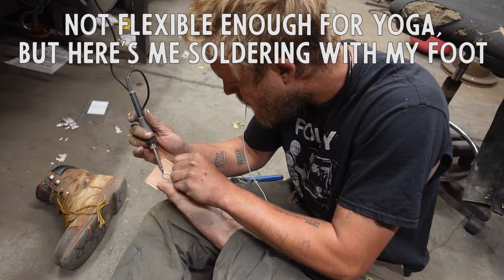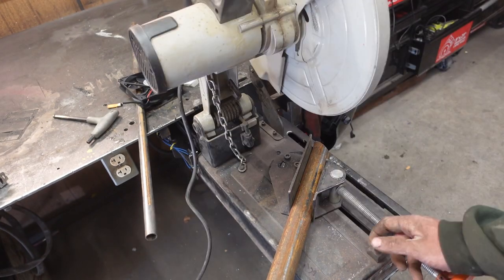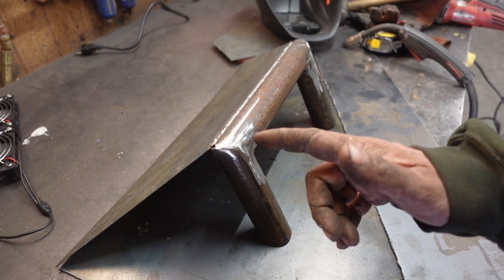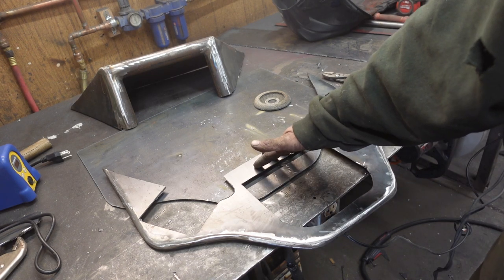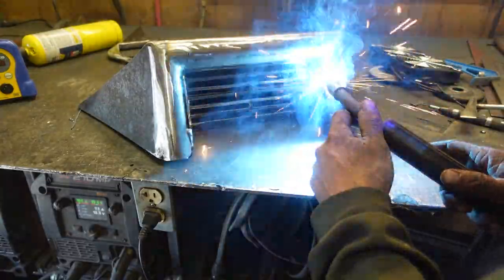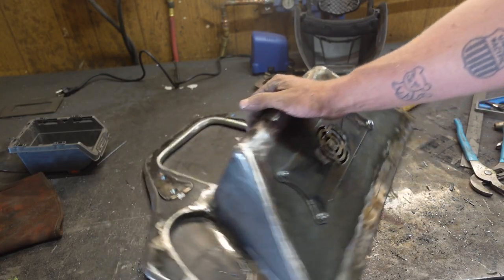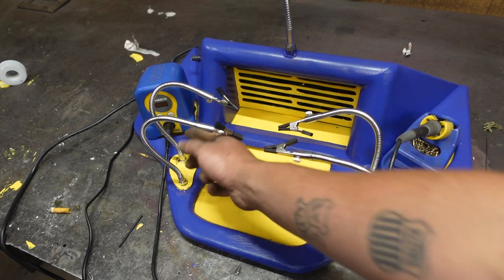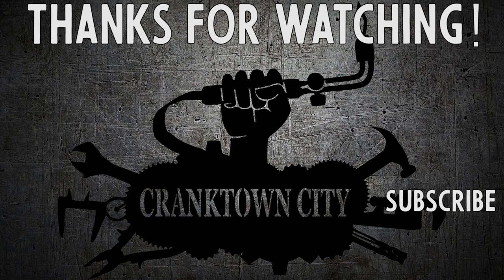Homemade Solder Station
Just one less thing that'll give me cancer.